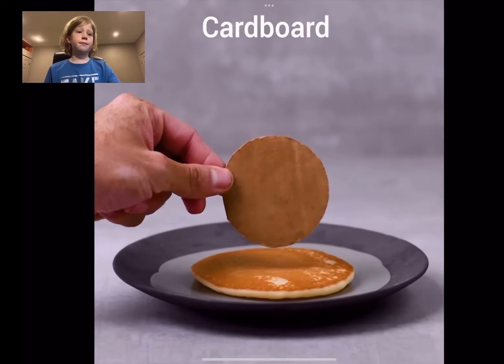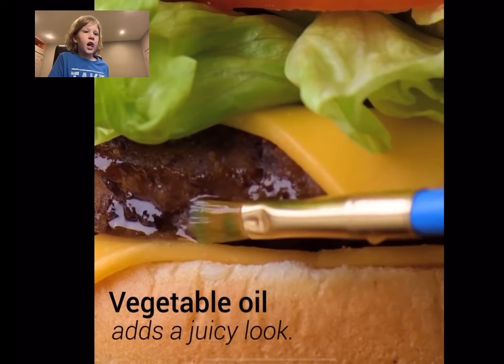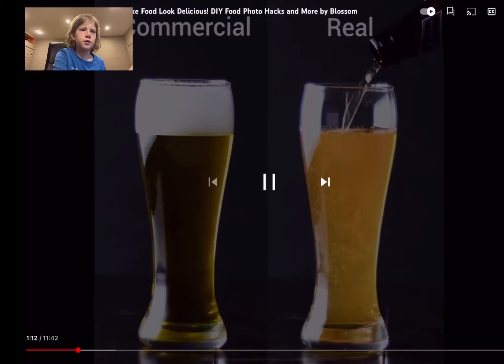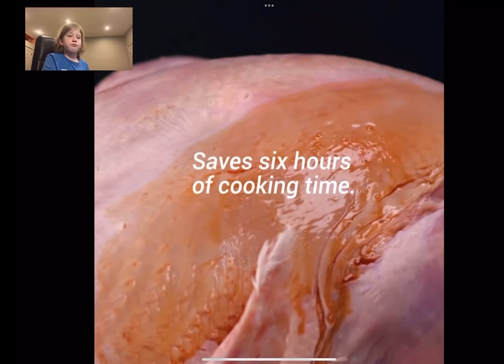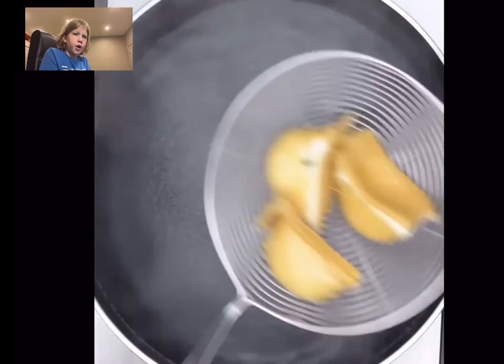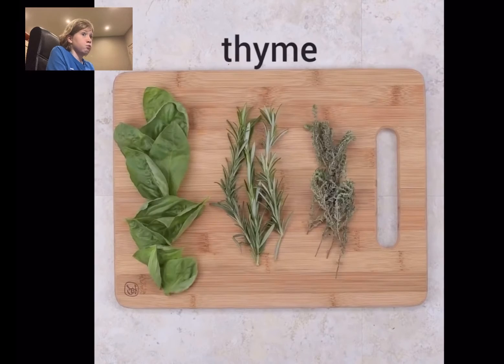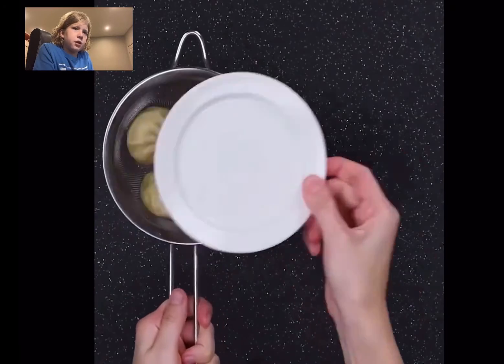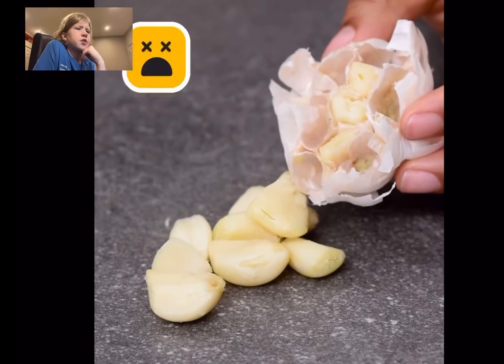Real Vs Commercial Food